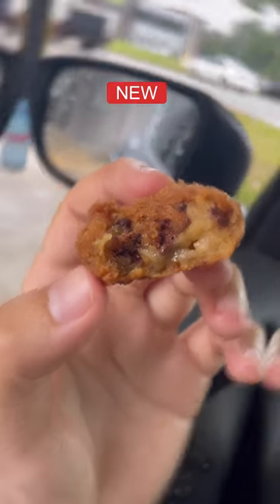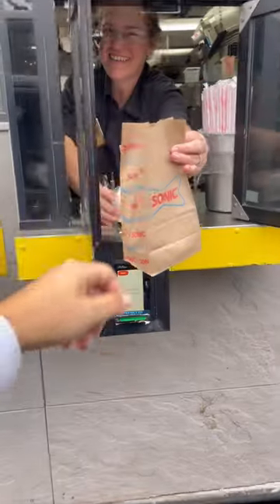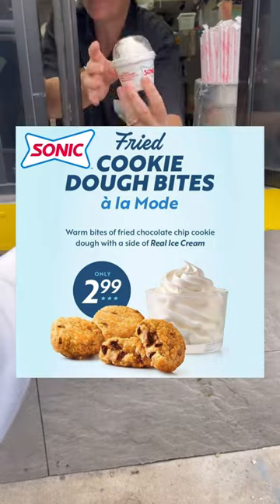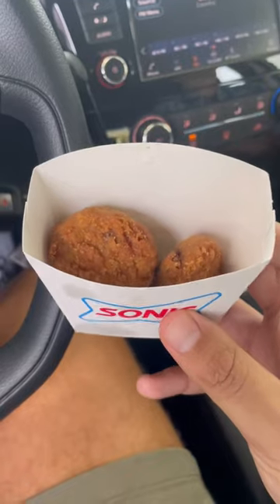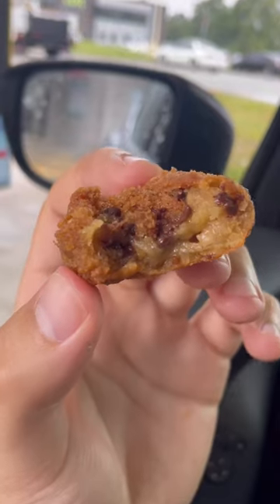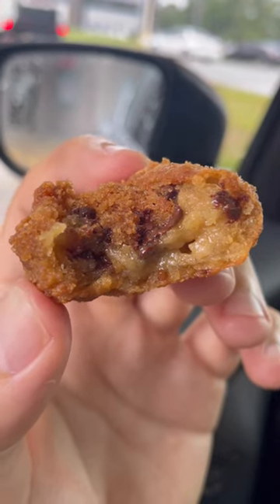FRIED COOKIE DOUGH BITES! Is this the best new fast food dessert ever? 🍪